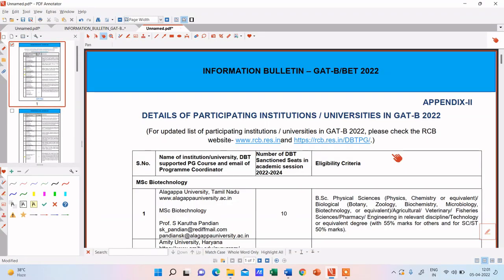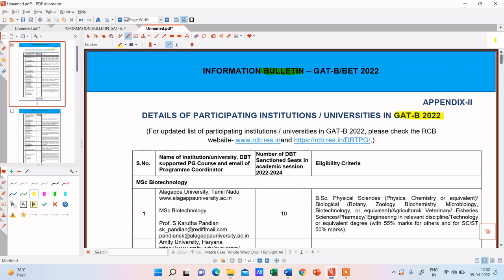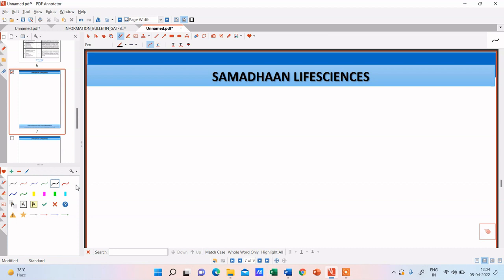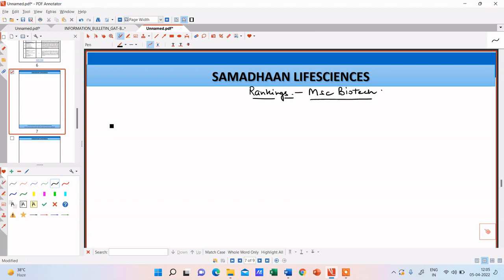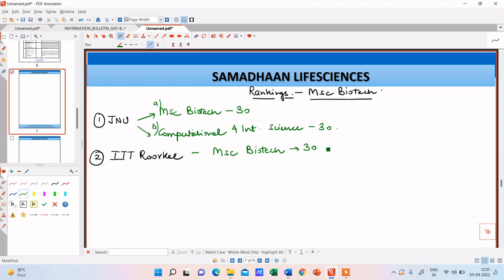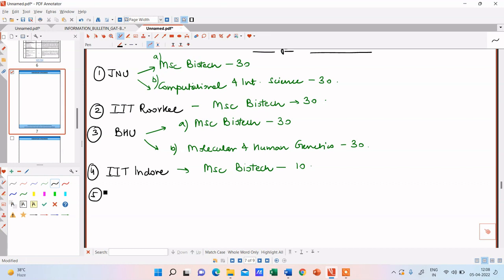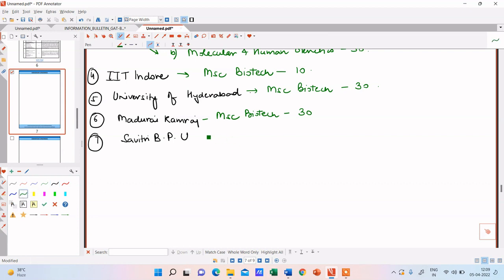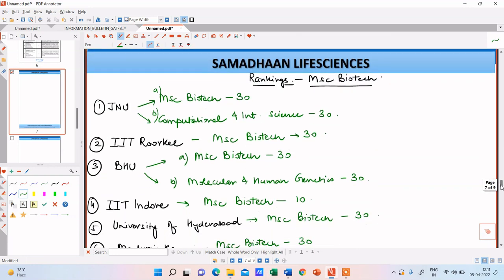M.Sc. through GAT B-Courses & University Rankings(JNU,BHU,IIT-R, IIT-I, UOH, UOM, SBPU, MKU, BVP)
Link to Purchase Bioprocess Book